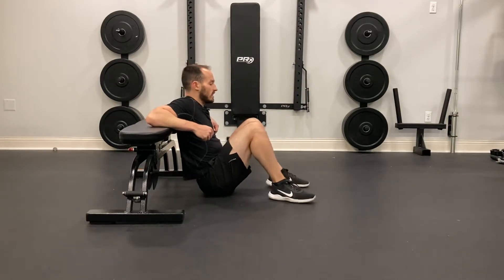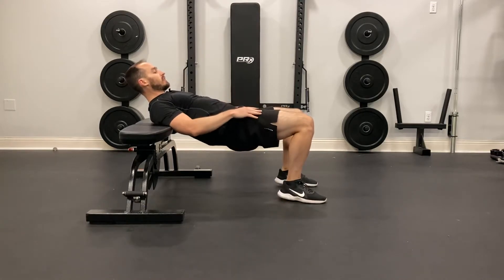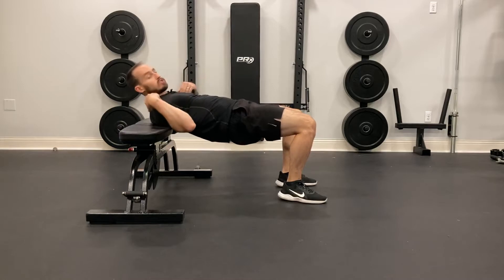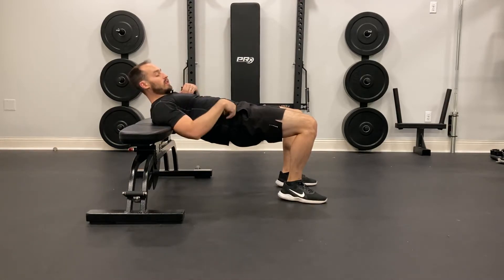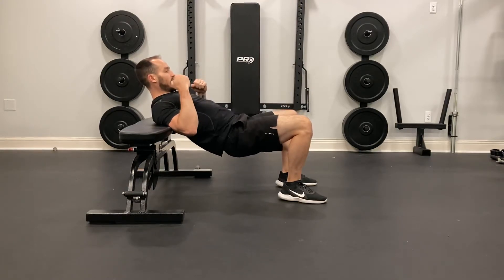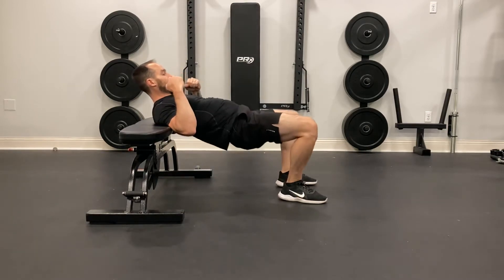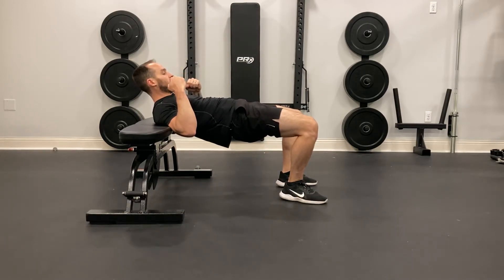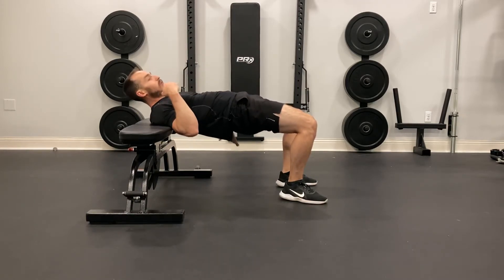Bodyweight Hip Thrust